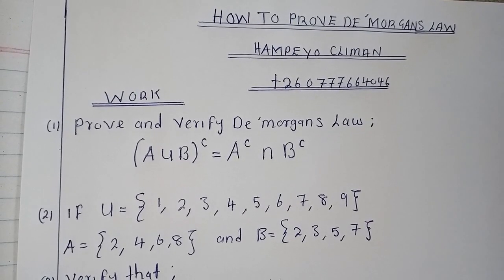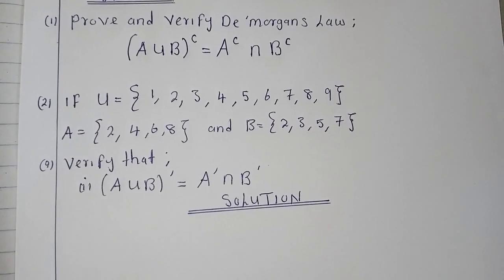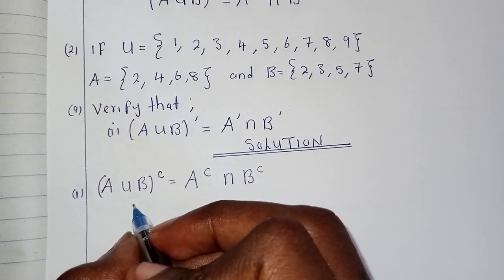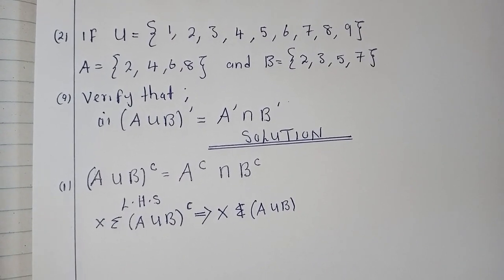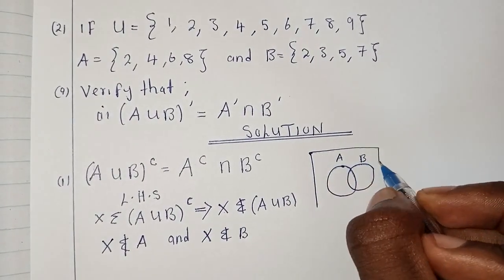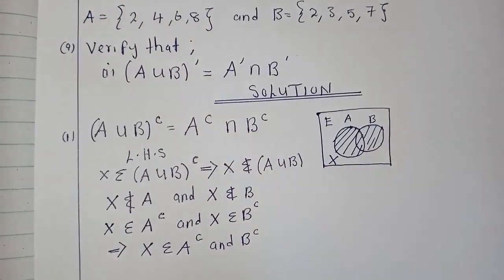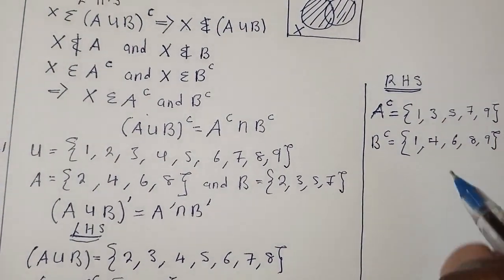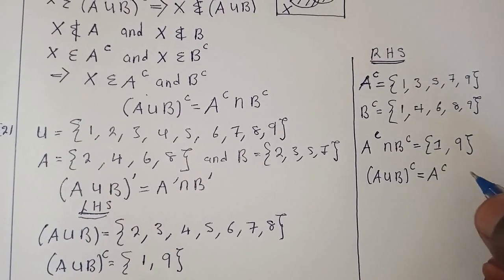How to Verify DE' MORGAN'S Law.